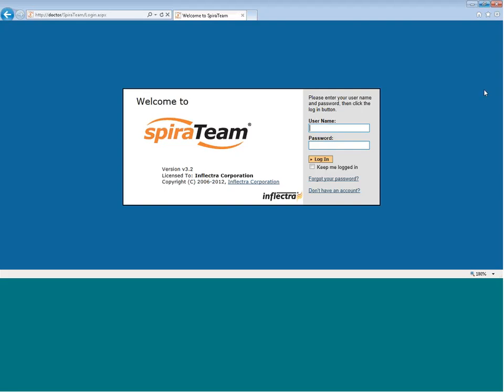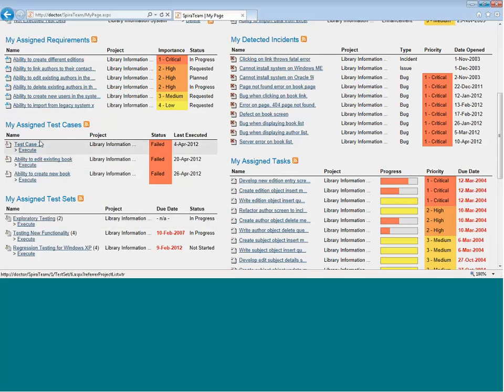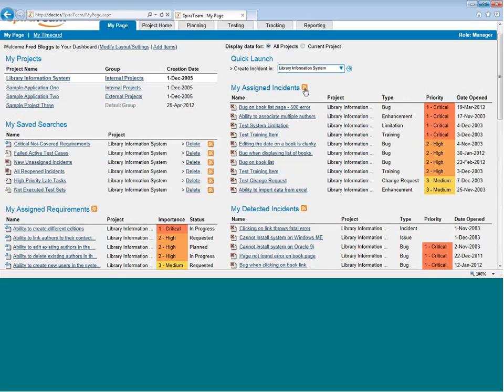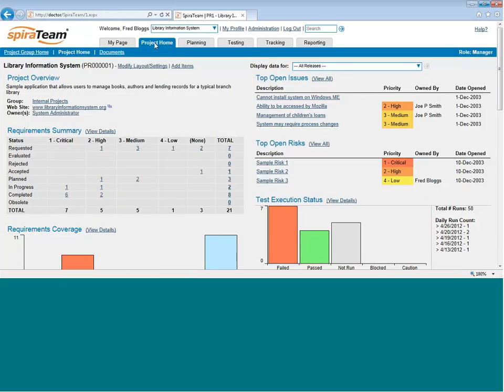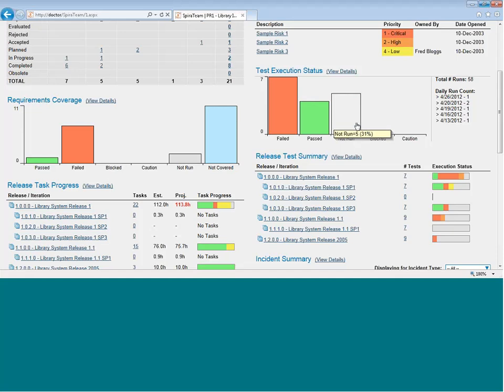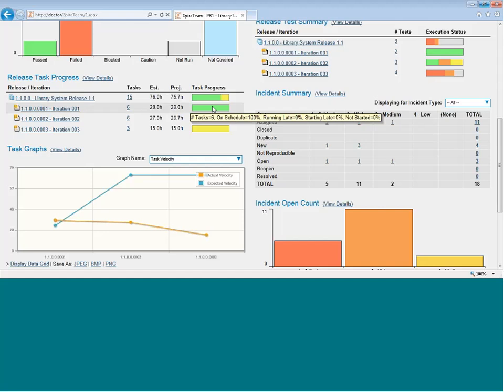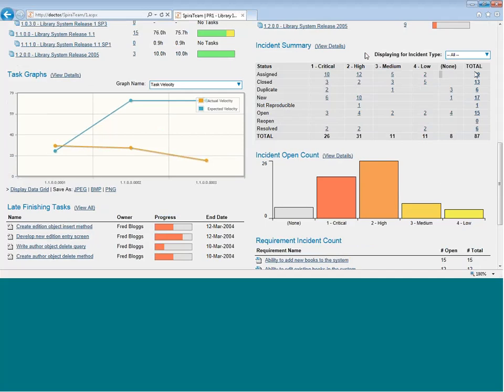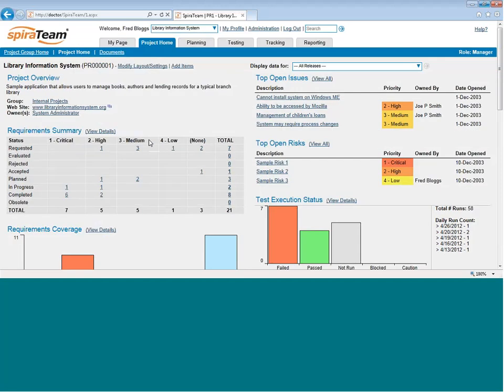SpiraTeam v3.2 - User and Project Dashboards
This demo outlines the functionality in the SpiraTeam v3.2 My Page dashboard and Project Home Dashboard. My Page lets individual users see all their assigned items and the Project Home lets the project managers and test managers see the status and health of the entire project.